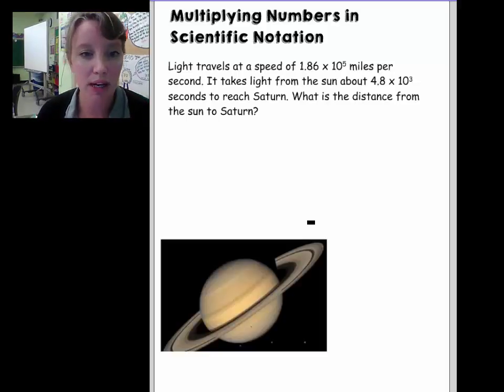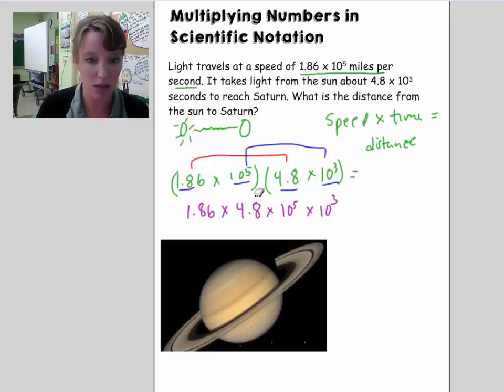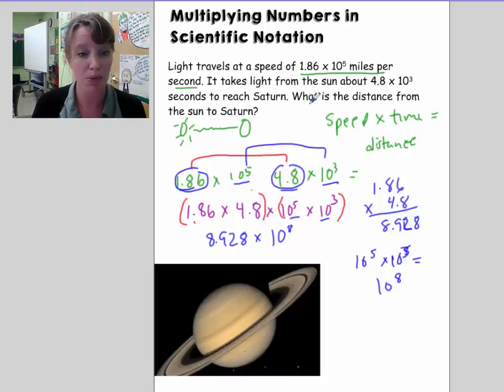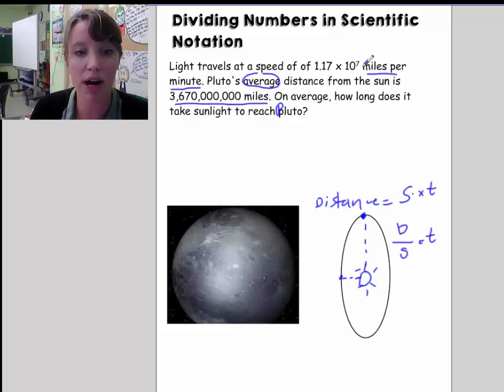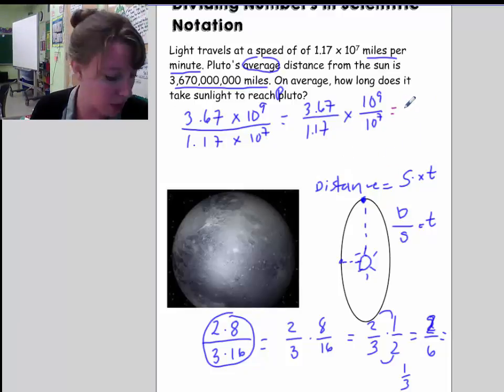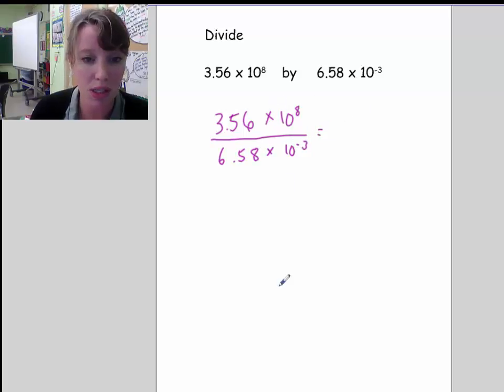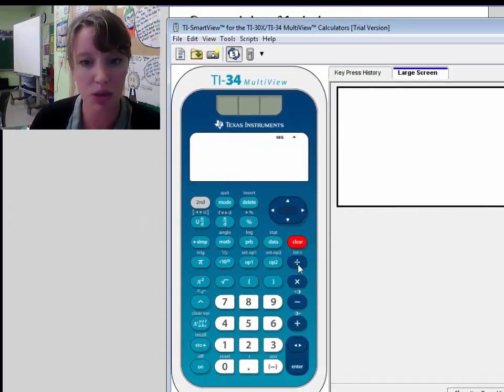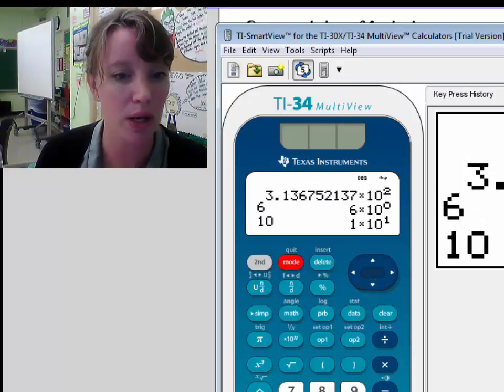Multiplying and Dividing Numbers in Scientific Notation